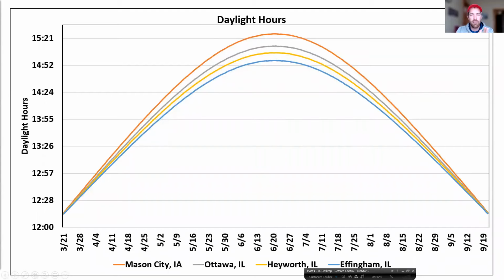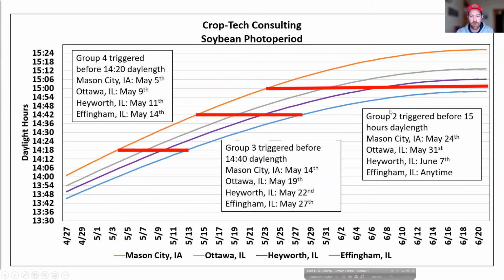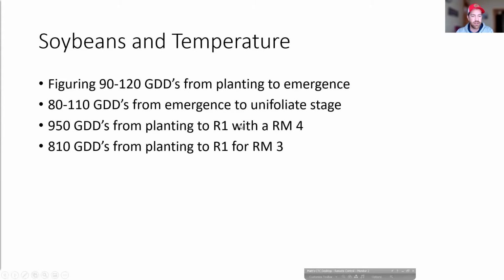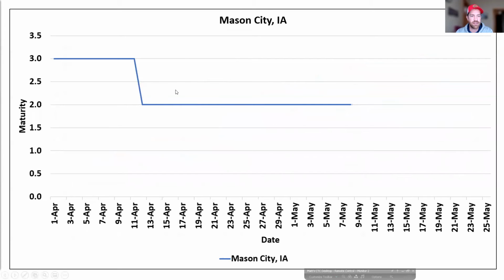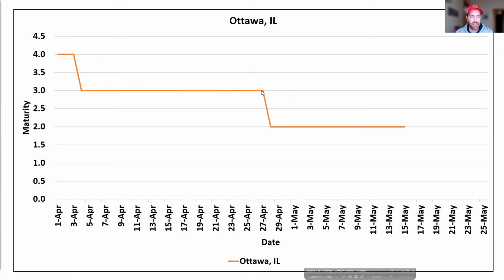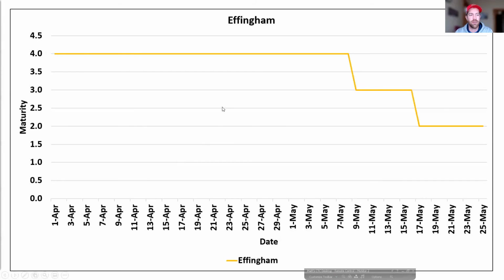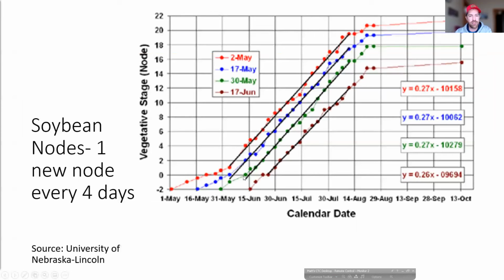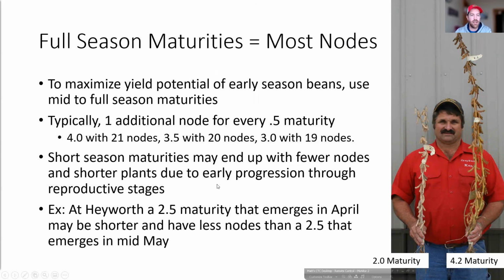Picking the Right Bean Maturity For Your Planting Date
Gaining yield with early planted soybeans requires picking the right maturity for your planting date based upon night length and GDUs for your area.